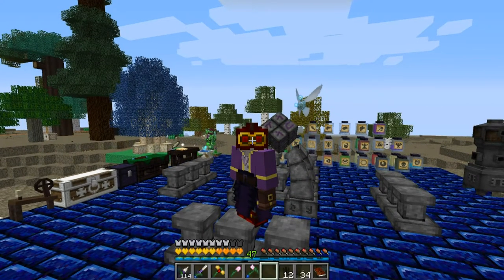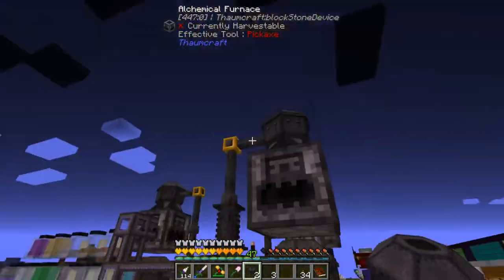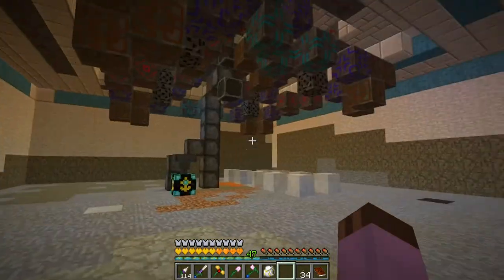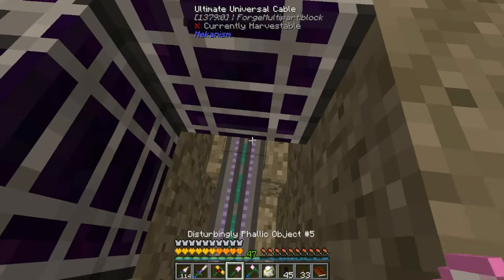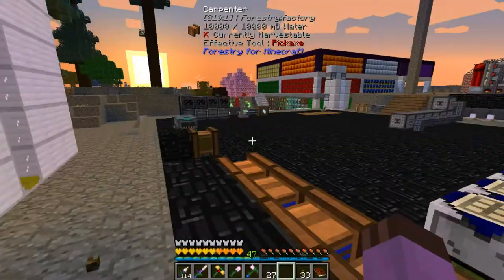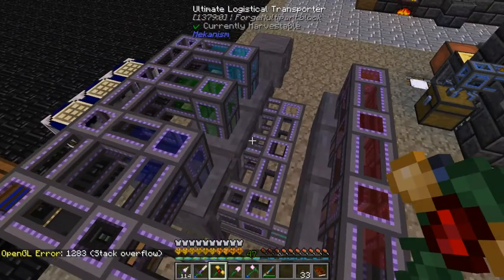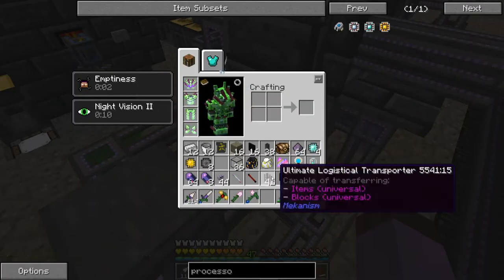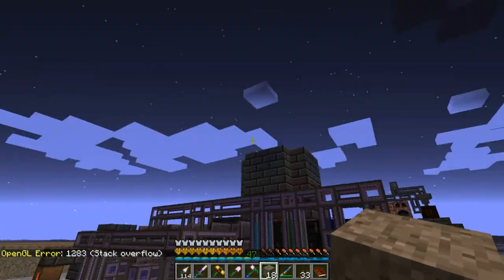Regrowth Episode 28: Mom's Spaghetti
RAmen.